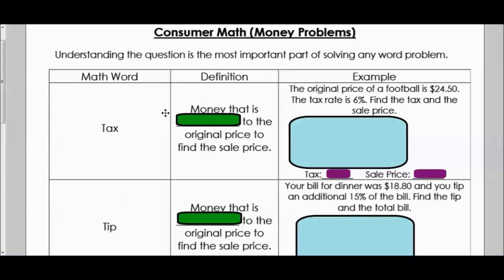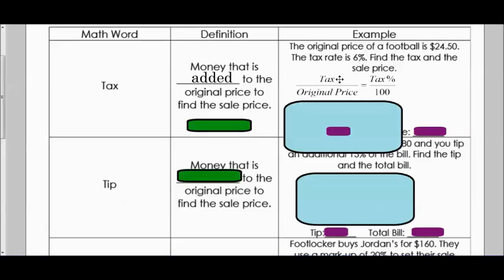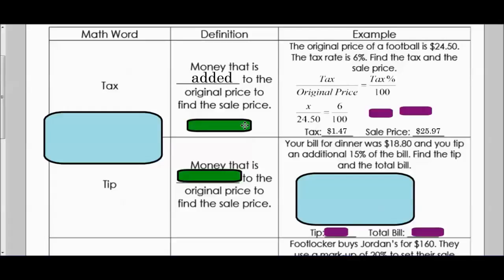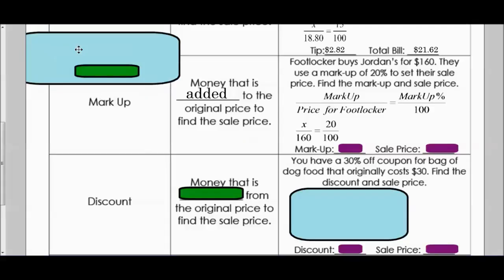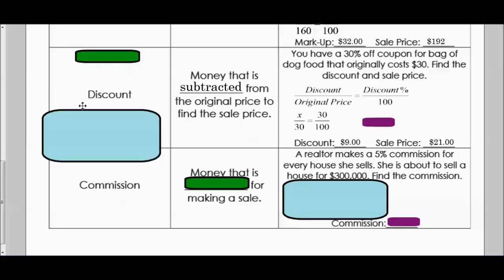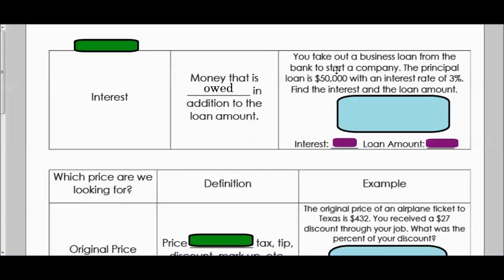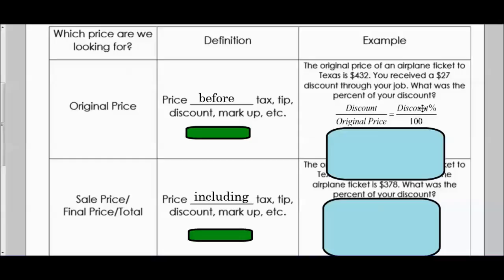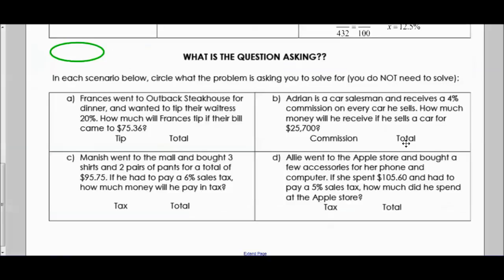Consumer math notes